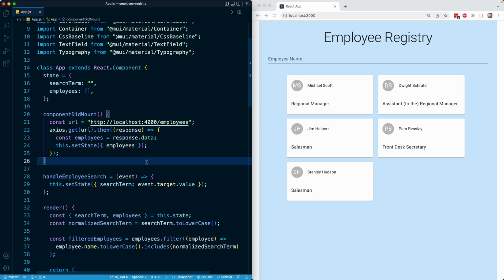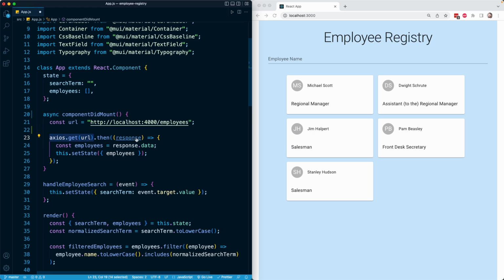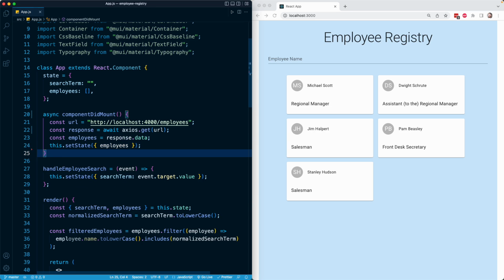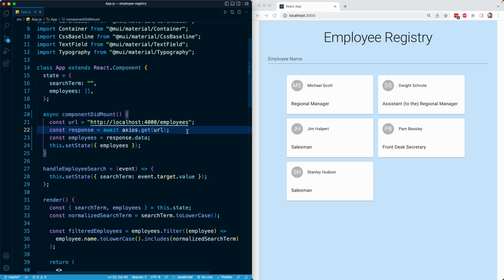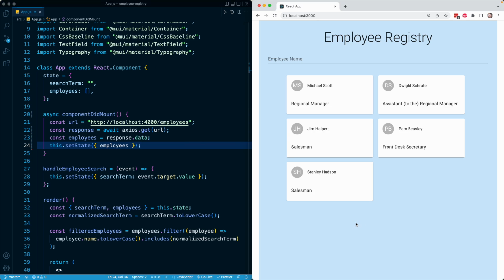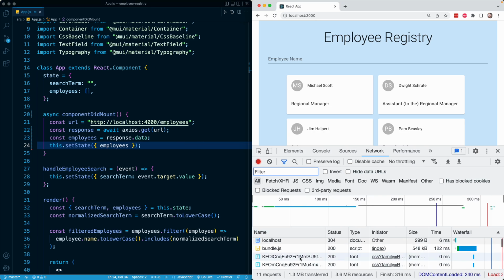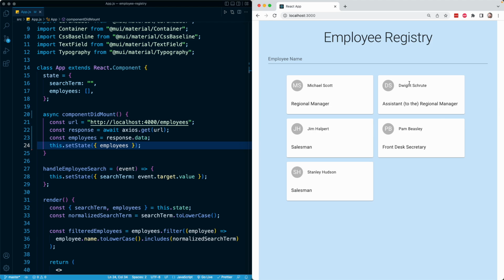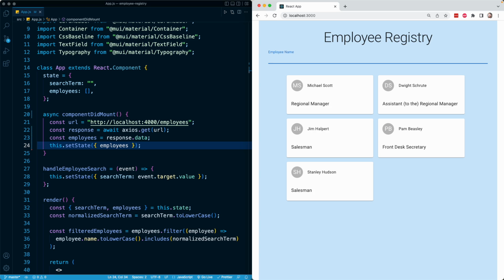React Masterclass #195 - Refactoring componentDidMount with async/await